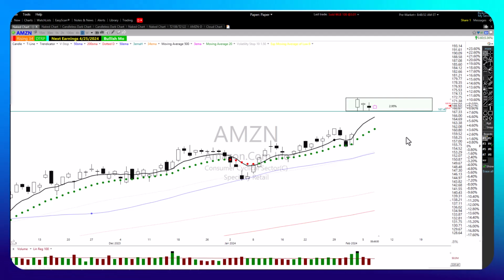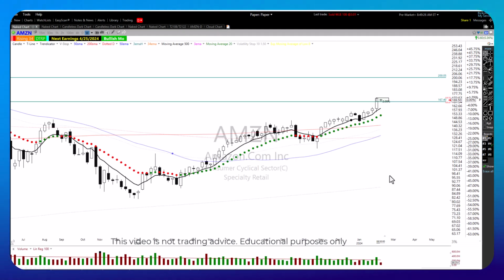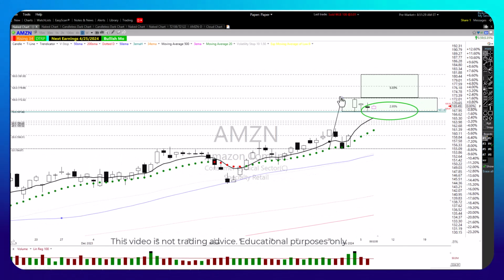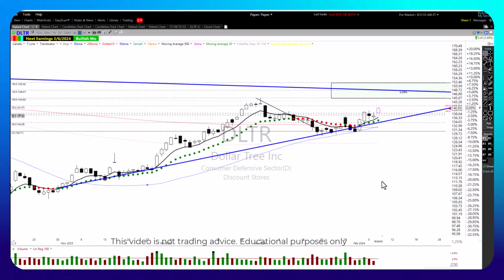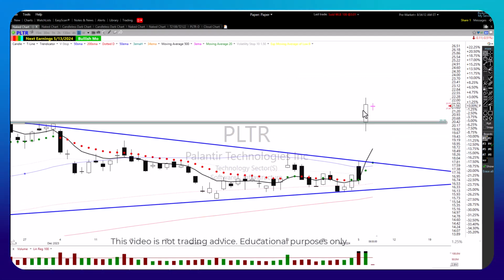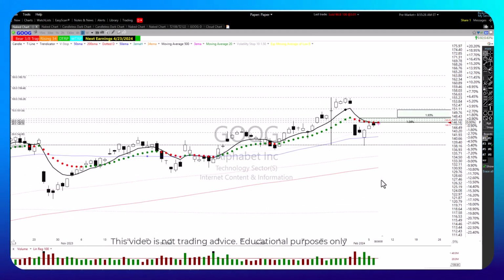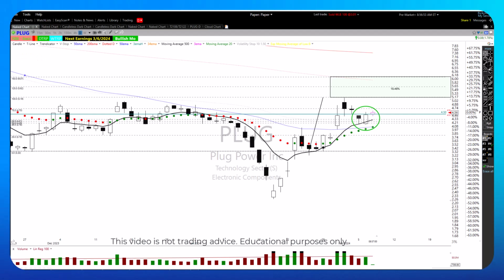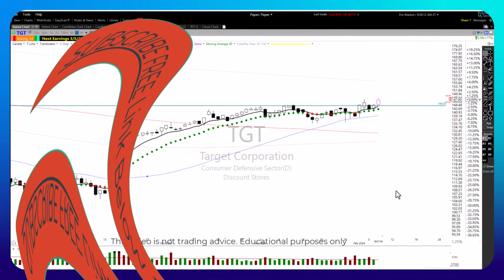My Exciting Strategy To Master Trading Amzn! Wednesday | 2-7-24